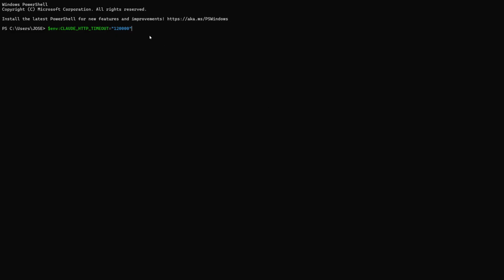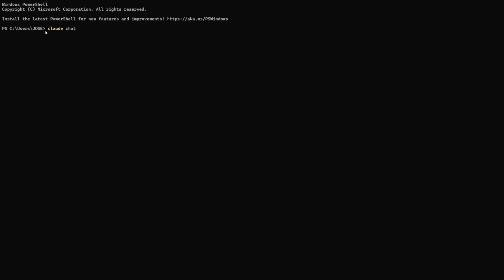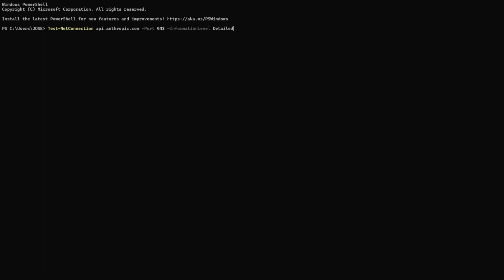How to fix Claude Code API timeout issue [FULL GUIDE]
In Today's Video We Cover, How to fix Claude Code API timeout issue